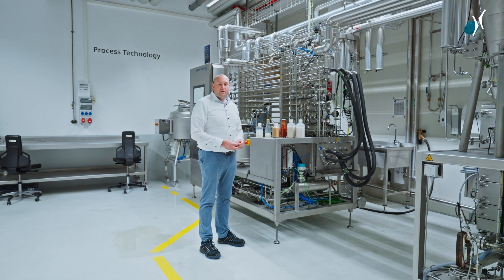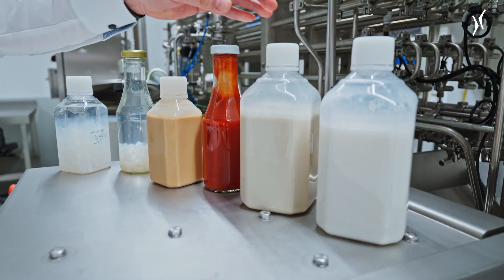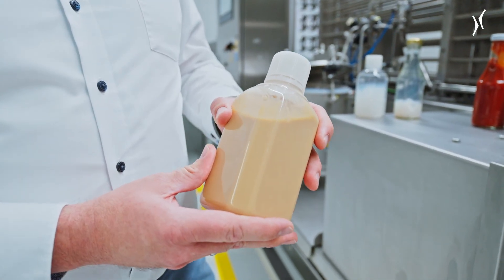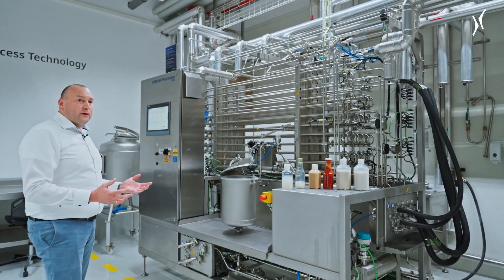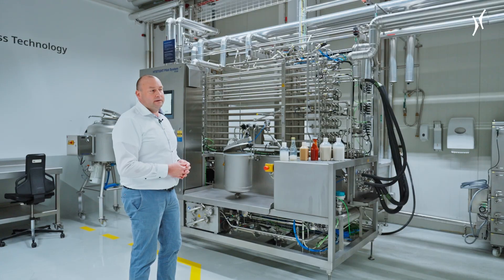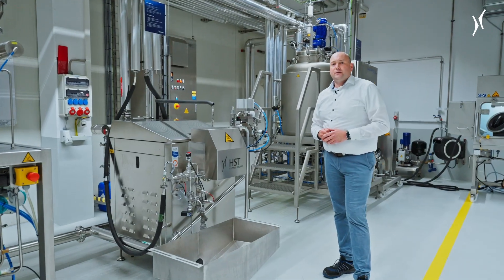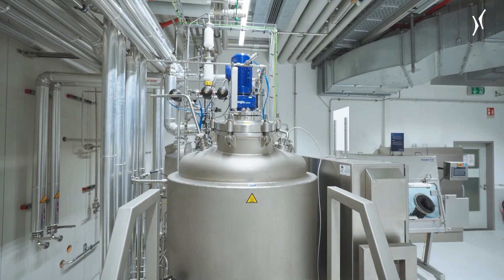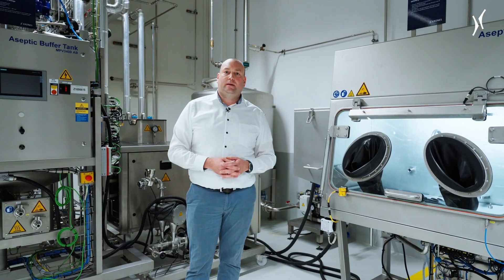Krones Process Technology Center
In the Process Technology Center in Neutraubling, customers can take their products to a new level, using ultra-small production batches to develop, compare and optimise recipes, processes and parameters.